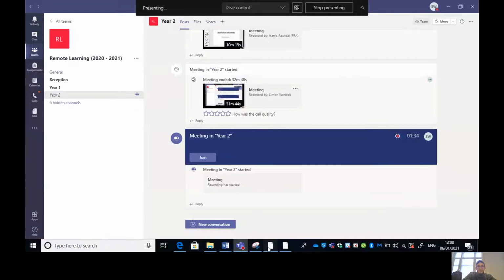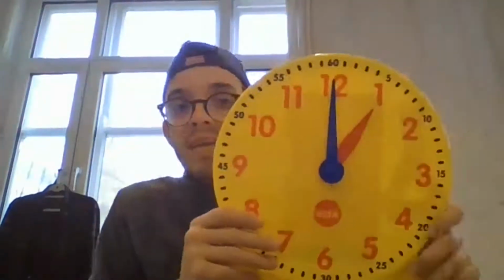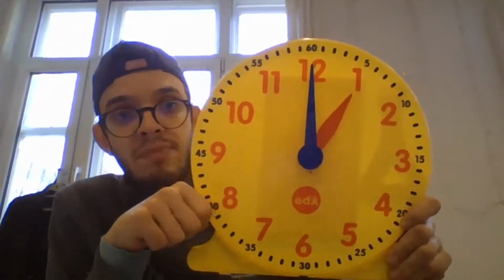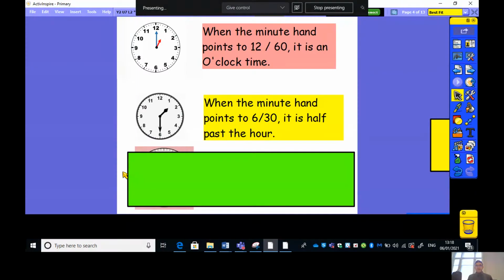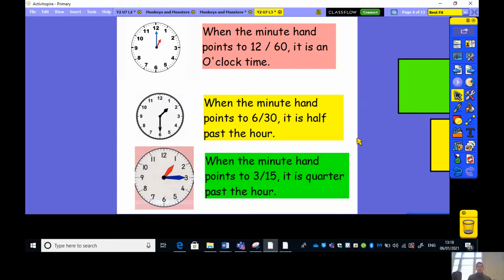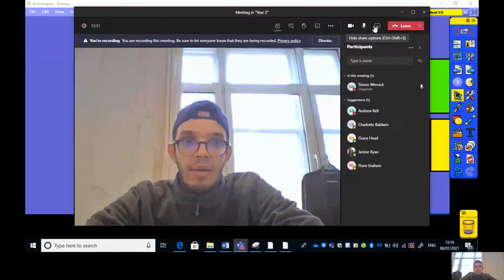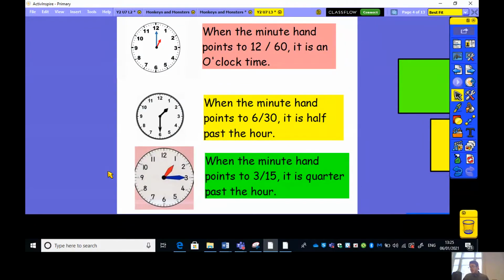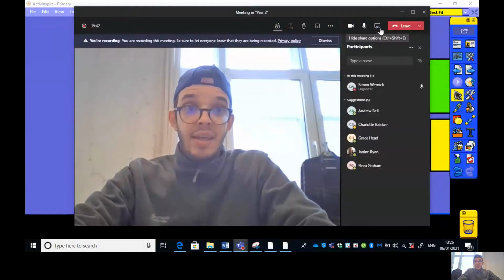Year 2 Maths